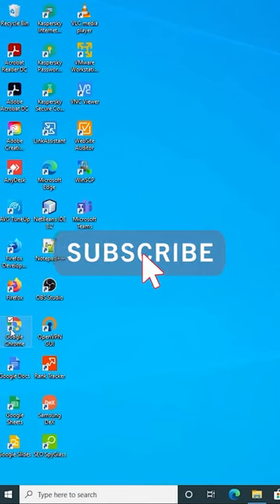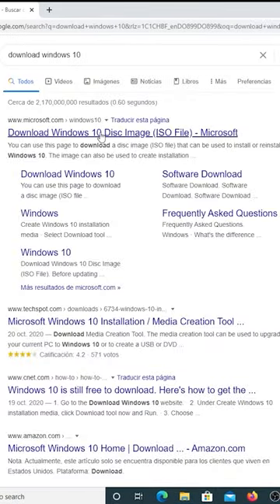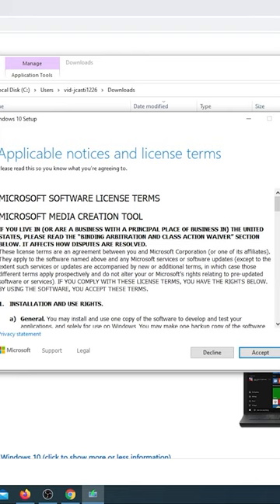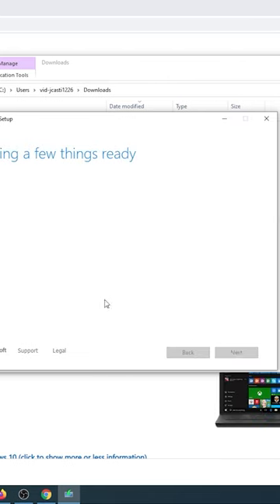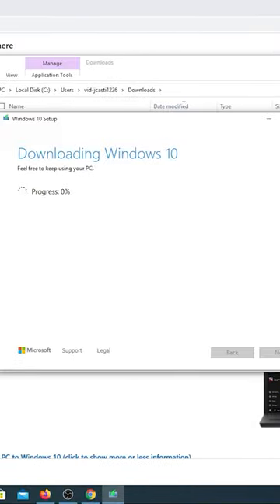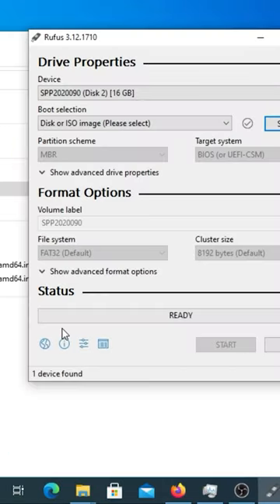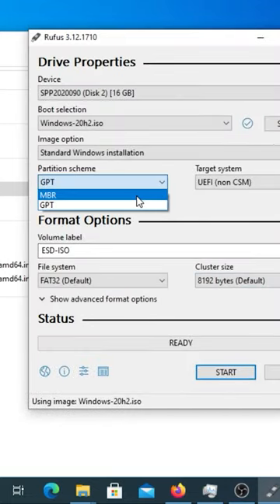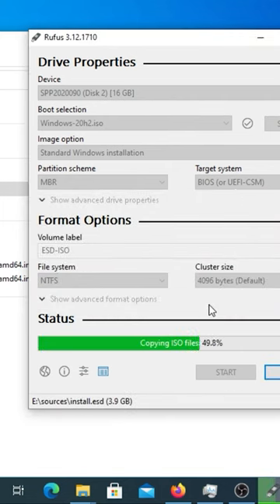Making a Windows 10 20H2 Rufus USB Drive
In this short video, we are making a Windows 10 October 2020 20h2 Update bootable USB using the ISO format downloaded using the Windows Download Tool provided by Microsoft.

◈ Equipment I use for filming◈ :
Camera Canon M50
Canon 50mm Lens
Canon 70-300mm Lens
Lens Hood for Canon 70-300mm
Lens Hood for Canon 50mm
Secondary Camera Panasonic FZ70
GoPro Hero 8 Black
Gopro Max 360
AKASO Brave 4k
Accessory Kit
GVM Motorized Camera Slider
Gimbal Zhiyun Weebill S
Gimbal Zhiyun Smooth 4
Dji Mavic Air 2
Rode Video Mic Pro
Rode SmartLav+
Fifine Voice Over Mic
PowerDeWise Lavalier
Tascan DR-05X
Main Tripod
Main Tripod 2
Secondary Tripods
Flexible Phone Tripod
GVM 560 LED
Neewer 3 Pack LED Softbox Kit
Emart Backdrop Kit
Sandisk 128GB
Sandisk Extreme 64GB
Canon M50 Extra Batteries
GoPro Hero 8 Extra Batteries
Camera Bag for Panasonic
Camera Bag for Canon M50